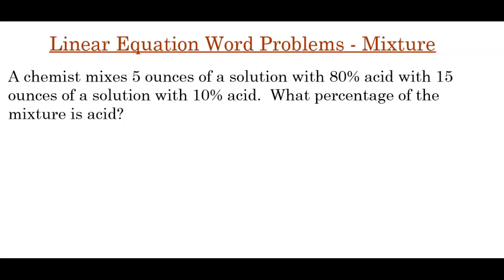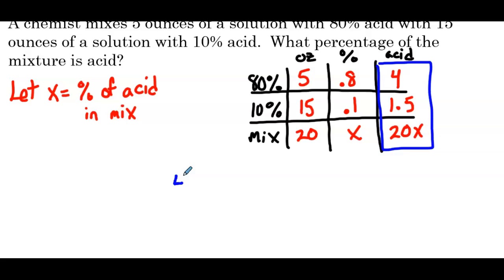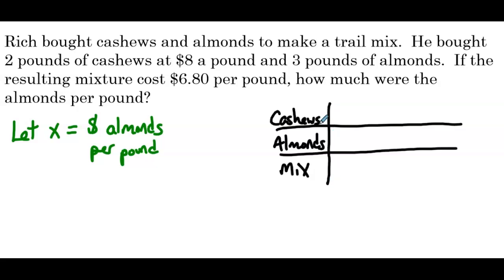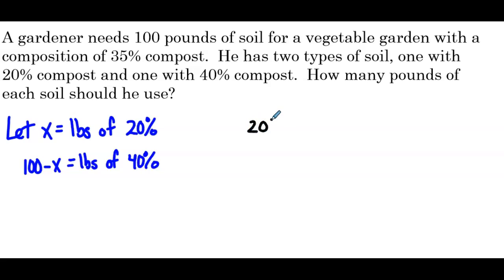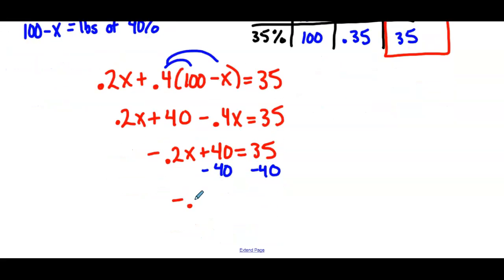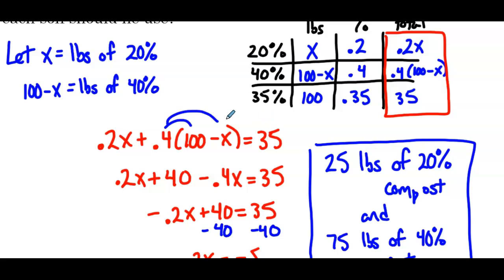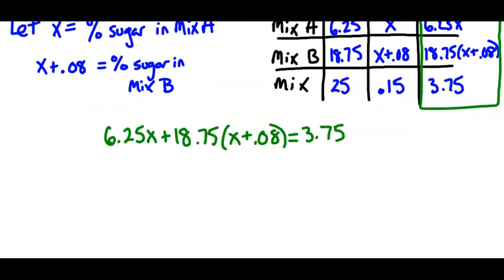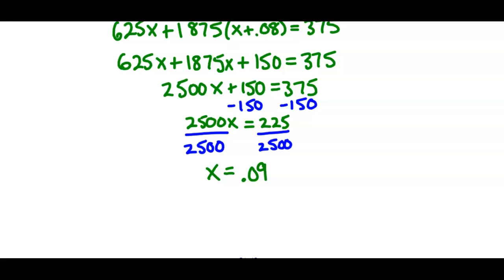Linear Equation Word Problems - Mixture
Join us in this video as we tackle mixture word problems! Learn how to use algebraic methods to solve problems involving mixing different substances or quantities. We introduce a graphic organizer to help extract important information from the word problem and build the linear equation we need to solve. With step-by-step examples and clear explanations, you'll gain the skills needed to approach these problems confidently.

Chapters
0:00 Mixture Word Problem - Unknown Percentage of Mixture
3:46 Mixture Word Problem - Unknown Cost per Pound
6:16 Mixture Word Problem - Unknown Amount of Mixture Components
10:15 Mixture Word Problem - Percentage Increase between Mixture Components